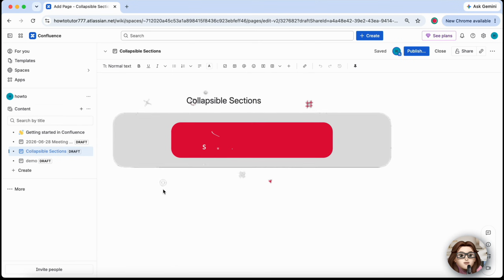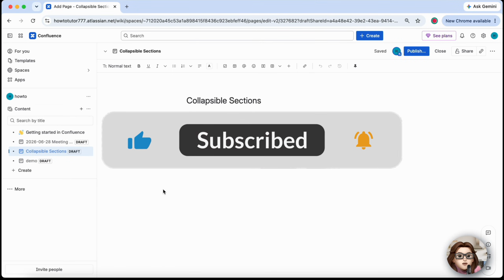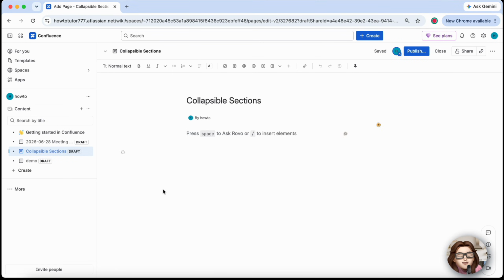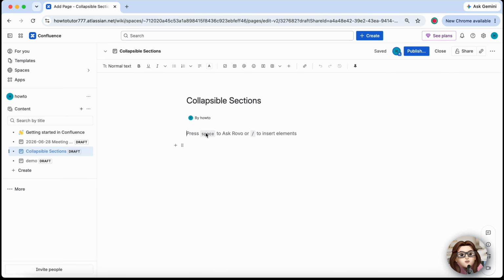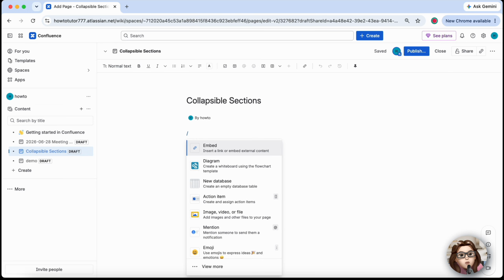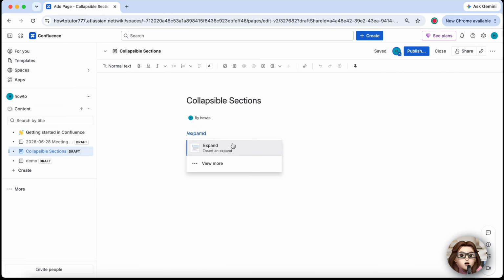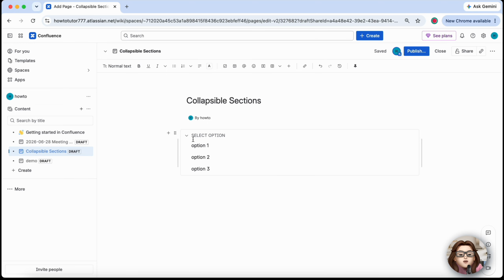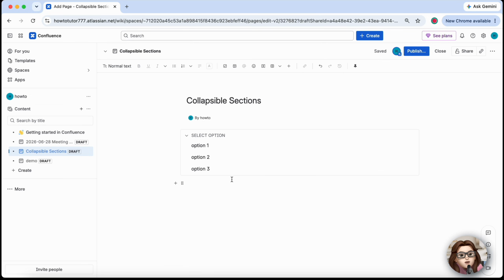How to Use Tabs and Collapsible Sections in Confluence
Problem Solved in this Video-:

Want to use tabs and collapsible sections in Confluence? In this step-by-step Confluence tutorial, you'll learn how to organize long pages with tabs, expand/collapse sections, and create cleaner, more user-friendly documentation for your team.

Whether you're building knowledge bases, project documentation, technical guides, or internal wikis, this guide will show you how to structure Confluence pages using native features and marketplace apps that support tabbed content.

In This Video:
• How to use collapsible sections in Confluence
• Creating expandable content with the Expand macro
• Organizing long pages for better readability
• Adding tabs using Confluence apps
• Structuring documentation with sections and headings
• Improving page navigation and user experience
• Best practices for technical documentation
• Confluence page organization tips

Using collapsible sections reduces page clutter, while tabs help organize related information into easy-to-navigate sections. Together, they make Confluence pages more readable and easier to maintain.

What Do you Think of How to Use Tabs and Collapsible Sections in Confluence?